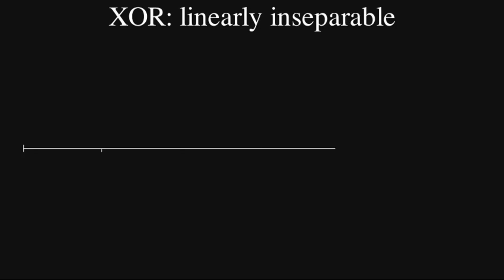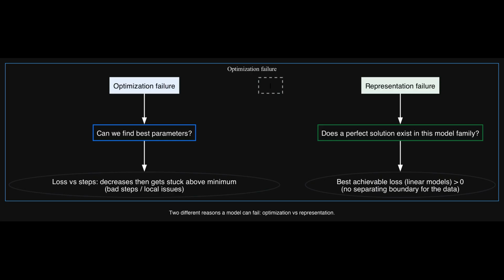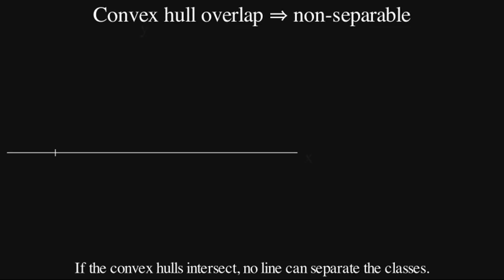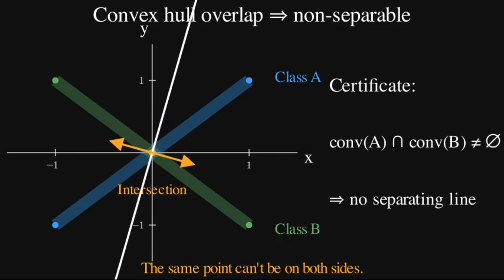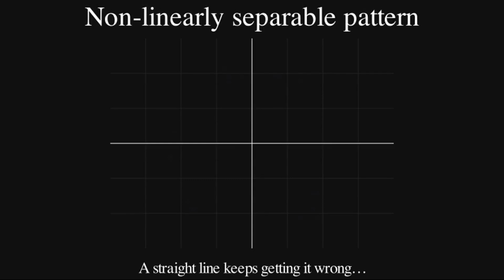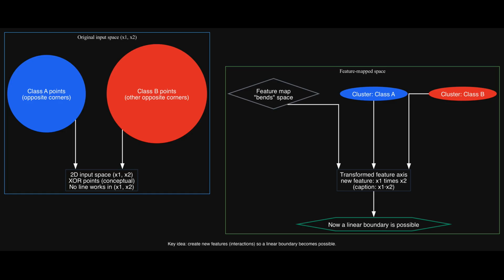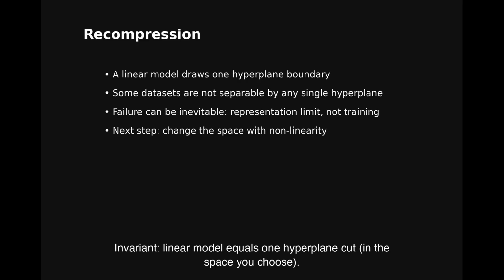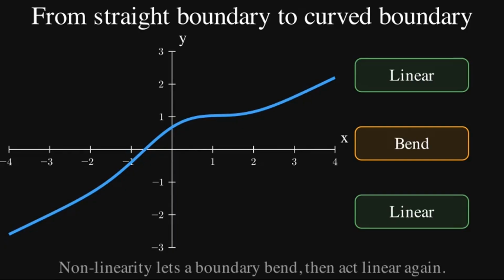Machine Learning From Nothing - Part 7 - When linear models fail